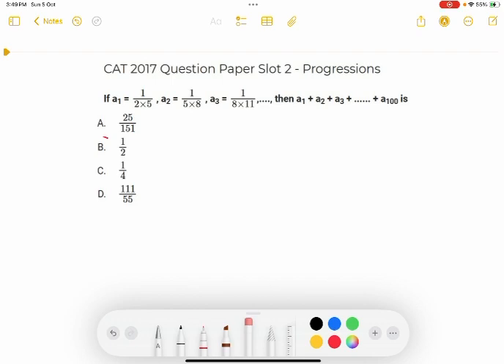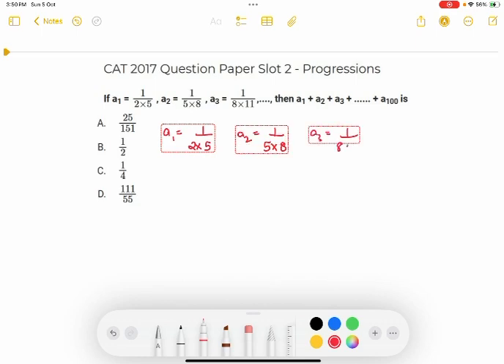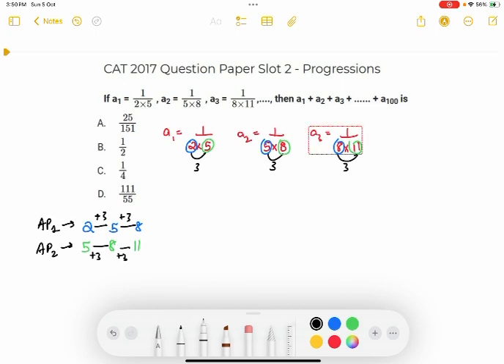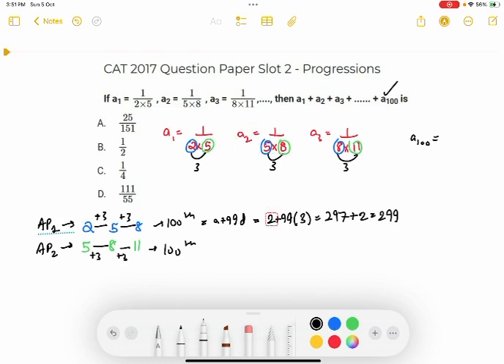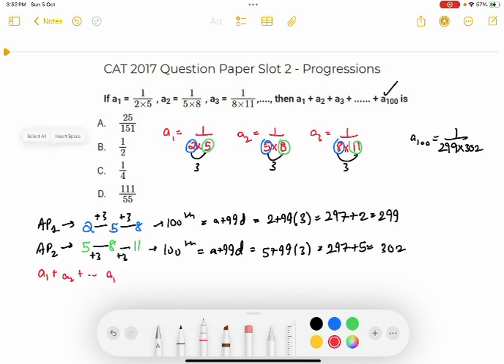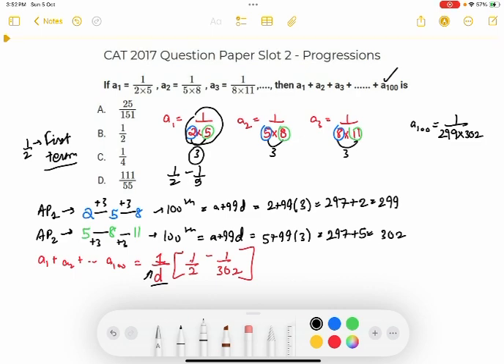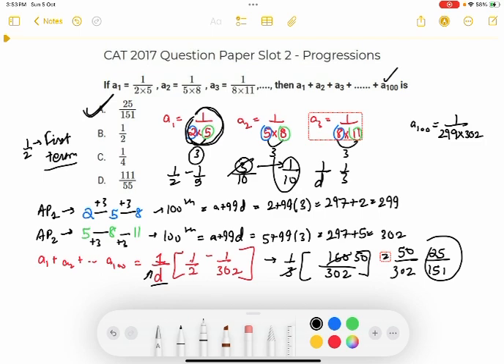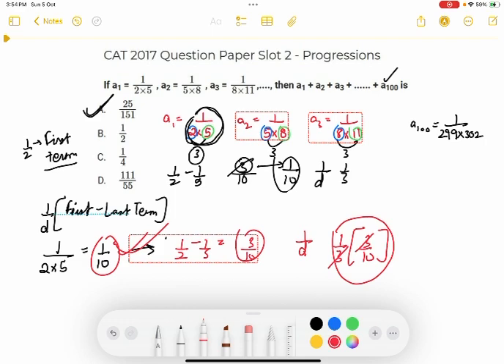If a1 = 1/2×5 , a2 = 1/5×8 , a3 = 1/8×11,...., then a1 + a2 + a3 + ...... + a100 is CAT 2017